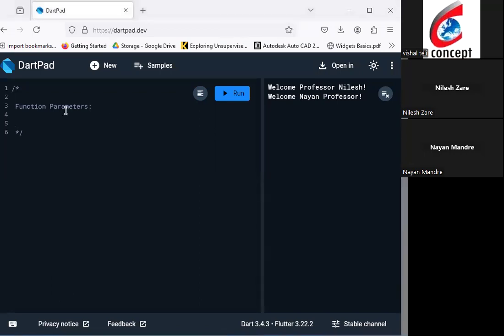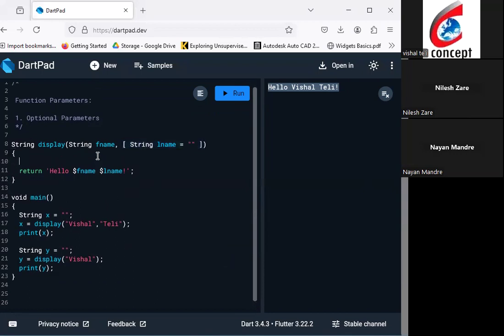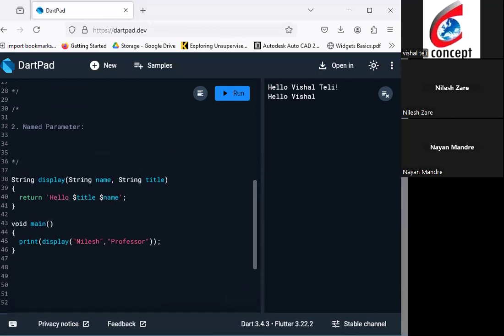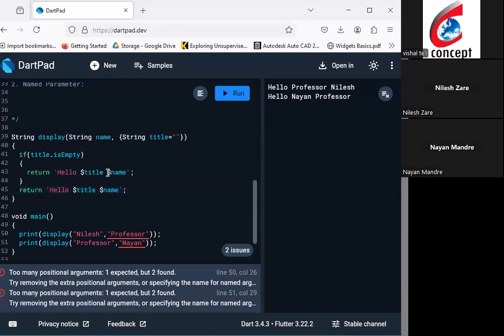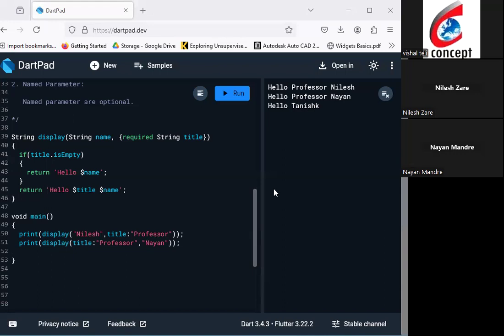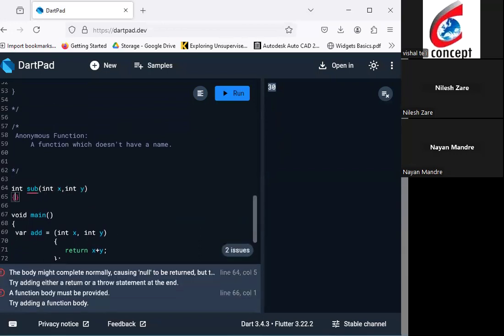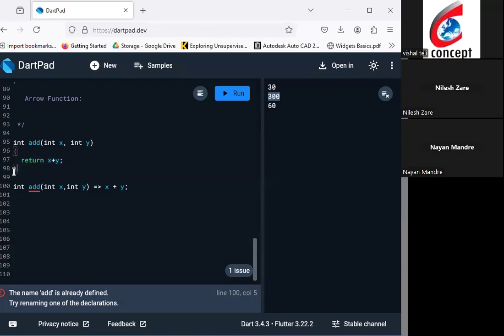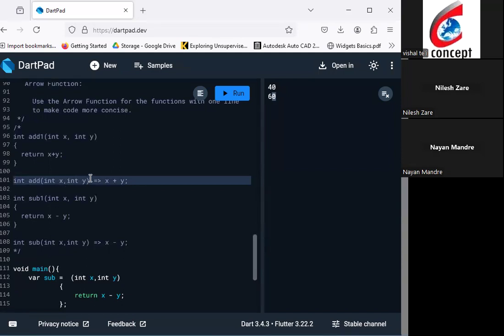Day 10 - Dart Function Parameters Optional and Named, Arrow Functions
We will be learning function parameters - Optional Parameters and Named Parameters, Arrow Functions